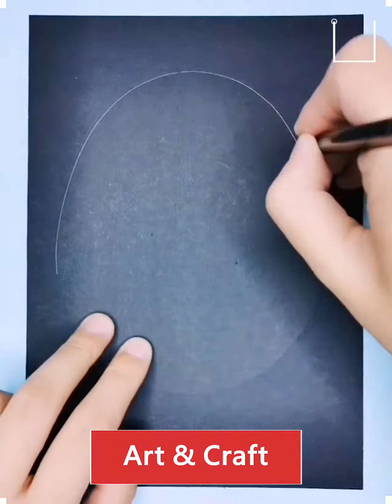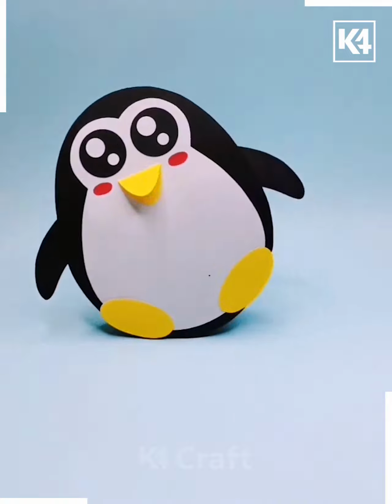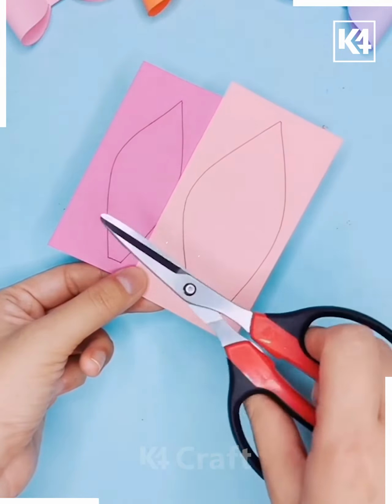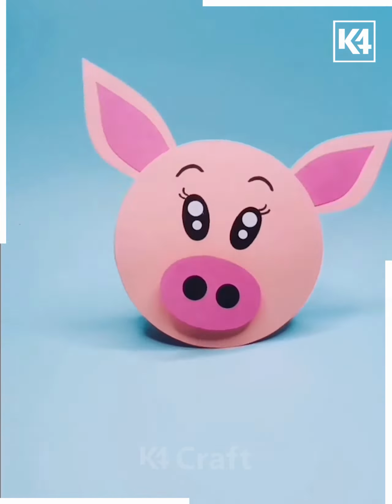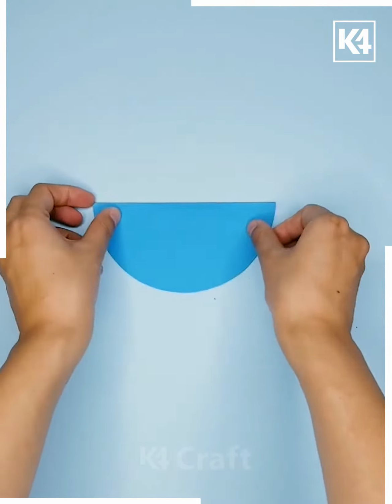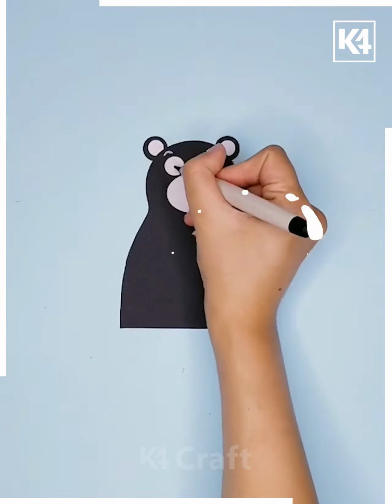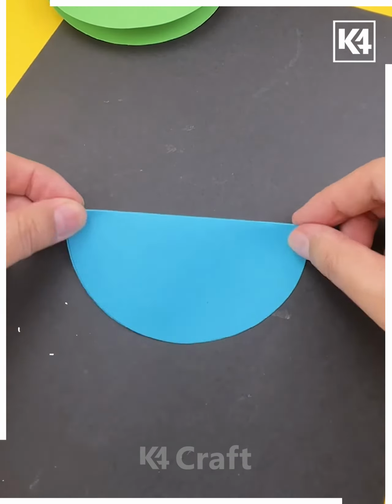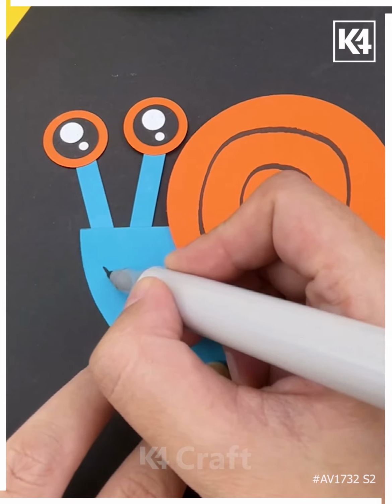Super Easy Paper Animal Crafts for Kids | 3D Animal Craft Ideas For Kids | DIY Cute Paper Animal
Paper crafts are a great way for kids to have fun and get creative. From making simple paper airplanes to creating their own intricate paper dolls, paper crafts for kids can be an exciting and educational experience. Using basic craft supplies such as scissors, glue, paper, and markers, kids can make their own exciting designs. Other simple paper crafts include origami, paper flowers, paper masks, and paper animals. Even the youngest of children can enjoy these creative and easy paper crafts, and it’s a great way to spend time together as a family.
Easy cards for home decoration are perfect for anyone wanting to add a personal touch to their living space. From stylish prints to unique postcards and greeting cards, there's something to suit any home decor. Not only are they simple to put up, but they are also an affordable way to give a room a new look. Plus, they can easily be changed out with the seasons or whenever you want a fresh look. With easy cards for home decoration, you can make your home feel unique and inviting
Summer holidays are a great time for creative and fun activities! Kids can make beautiful and easy paper and leaf crafts to enjoy and decorate with during the summer. All that is required are some paper, glue, and leaves. Kids can make cards, collages, and decorations using the leaves and paper. They can also make masks, garlands, jewelry, and mobiles with the materials. Letting kids be creative and use their imagination is a wonderful way to enjoy the summer holidays.
Summer is a great time to get creative and explore your artistic side! There are so many fun art and craft ideas to help keep kids occupied throughout the holiday break. From making homemade jewelry and paper mache projects to creating a colorful mural or weaving a tapestry, the possibilities are endless. Kids can also design their own t-shirts, make a scrapbook, or create a collage of their favorite summer memories. Whatever project your child chooses, it is sure to be a fun and rewarding experience!
DIY Teachers Day Paper Flower Bouquet and card Craft is a great way to show your appreciation for teachers this Teachers Day. Not only is it a creative way to make a special gift, but it also takes minimal effort and materials to make. All you need is some colored paper, scissors, and glue to make beautiful paper flowers that can be attached to a card. With some creativity and imagination, you can make a stunning flower bouquet and card that your teacher will be sure to treasure. Teachers Day is the perfect time to express your gratitude to the teachers who have helped you succeed, and a DIY paper flower bouquet and card craft is the perfect way to do just that.